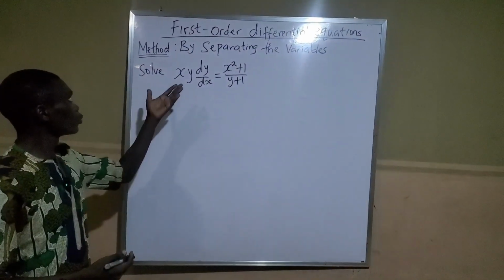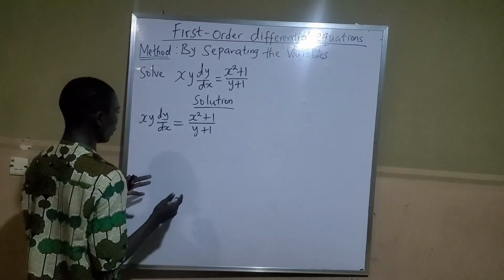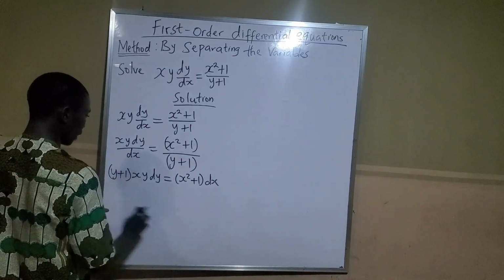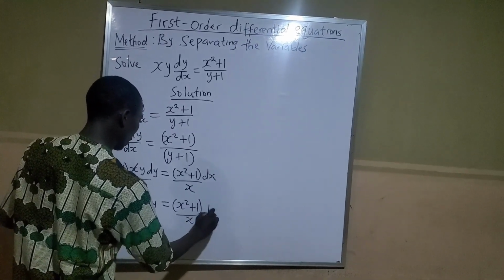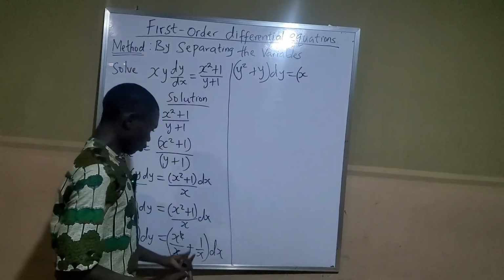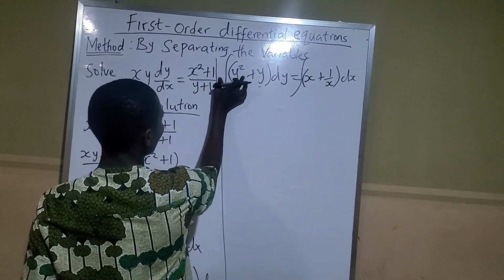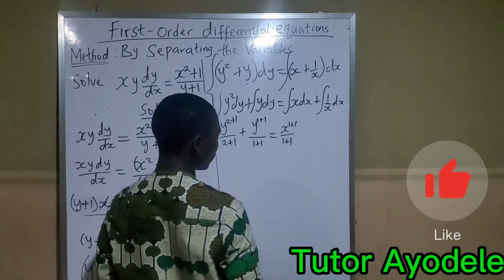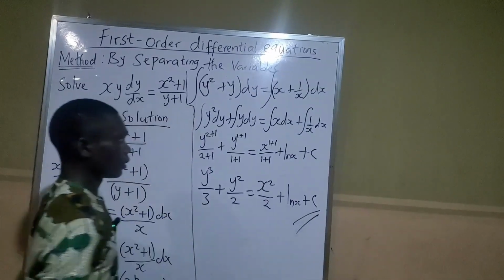Differential Equations Made Easy: Separation of Variables Method Explained | Advanced calculus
Learn to solve differential equations with ease! This video explains the separation of variables method in a clear and concise way.